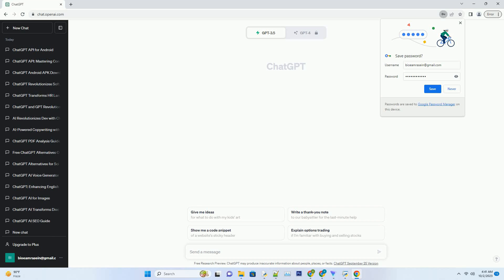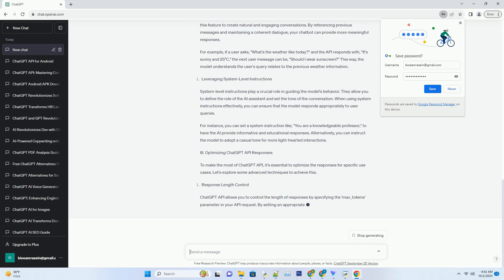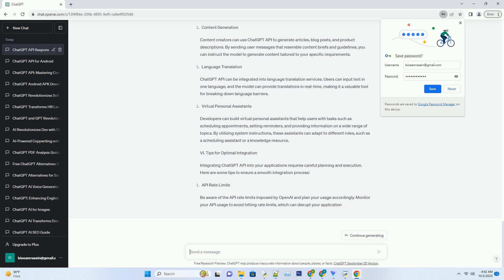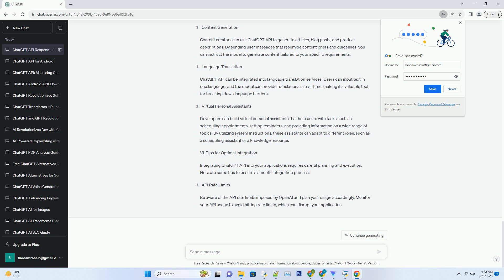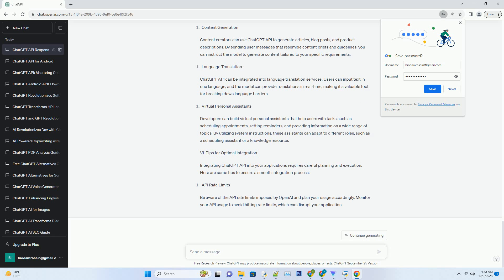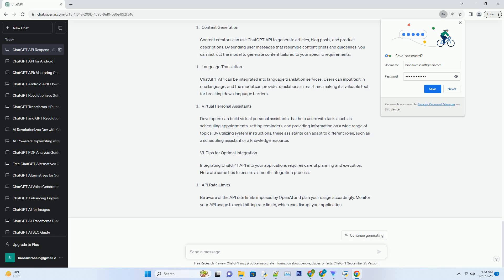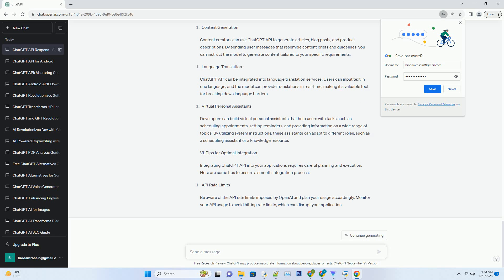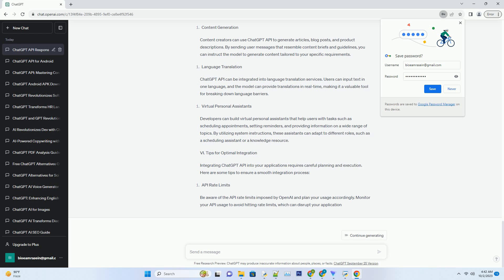chatgpt api response format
# title: demystifying chatgpt api response format
# introduction
# in today's fast-paced digital landscape, chatbots have emerged as indispensable tools for businesses to engage with their customers and streamline operations. one of the most powerful and versatile chatbot platforms available today is chatgpt, developed by openai. chatgpt api allows developers to integrate this ai language model into their applications, opening up a world of possibilities for conversational ai. however, to harness its full potential, it's crucial to understand the chatgpt api response format thoroughly. in this comprehensive guide, we'll dive deep into the chatgpt api response format, breaking down its components and shedding light on best practices for utilizing it effectively.
# i. anatomy of a chatgpt api response
# understanding the structure of a chatgpt api response is fundamental to working with this tool effectively. each response comprises several key components, and we'll dissect them one by one.
# messages in chatgpt api responses
# messages are the building blocks of chatgpt conversations. they can be user messages, system-level instructions, or model-generated responses. when you send a series of messages to the api, it processes them sequentially to generate a coherent conversation.
# user messages typically initiate the conversation and set the context, while system-level instructions guide the model's behavior. model-generated responses are the ai's replies based on the input it receives. here's an example of how messages are structured in an api request:
# python
copy code
    {"role": "system", "content": "you are a helpful assistant."},
    {"role": "user", "content": "tell me a joke."},
# the system instruction informs the model about its role, helping it align with the desired behavior, while the user message sets the context.
# model responses
# after processing the input messages, the chatgpt model generates responses. these responses are typically encapsul ...